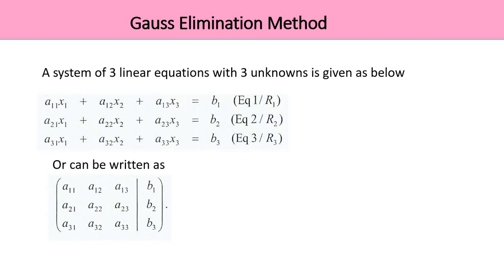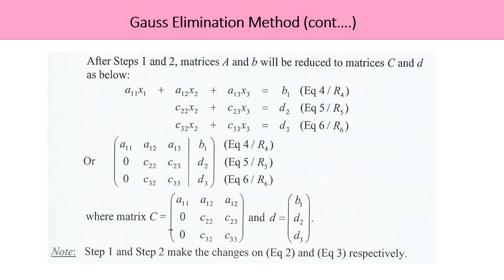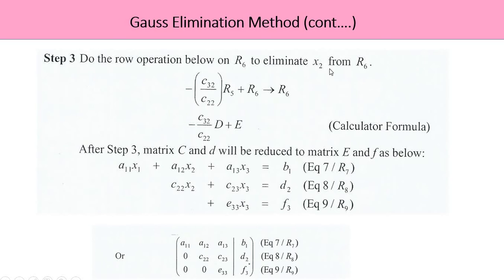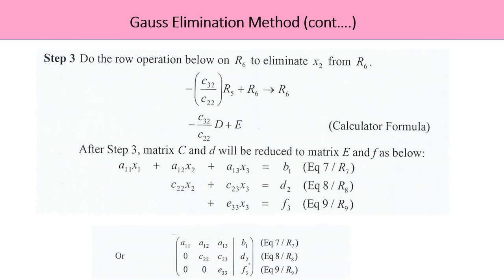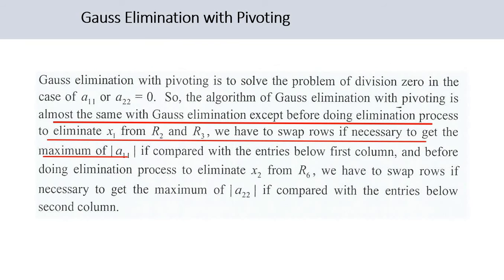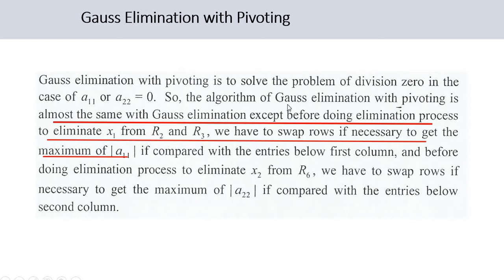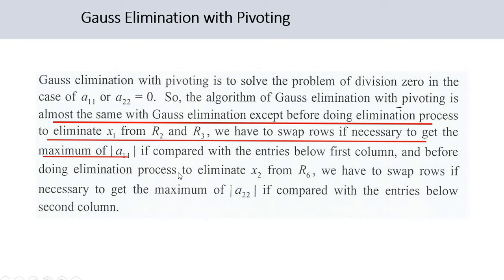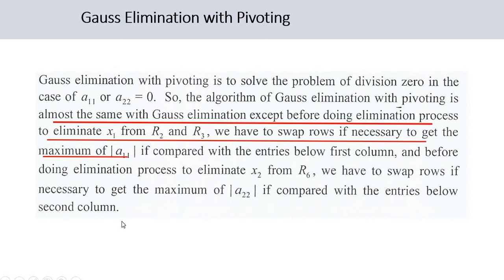Chapter 2 System of nonlinear function Part 2 Theory